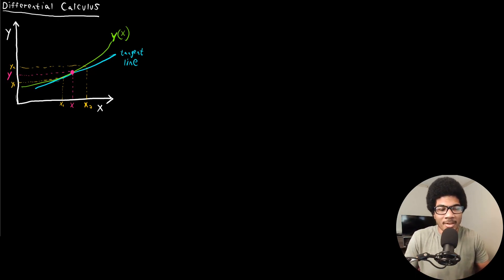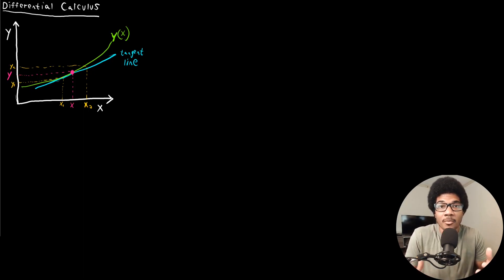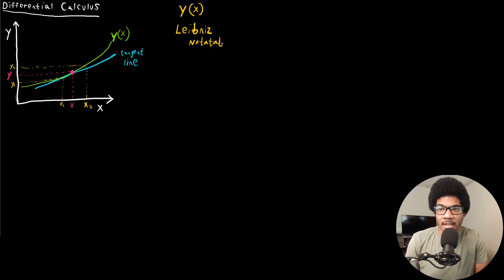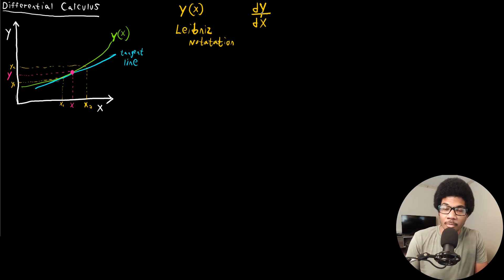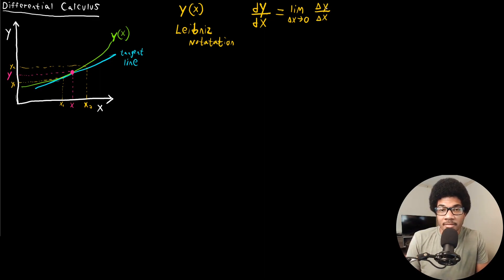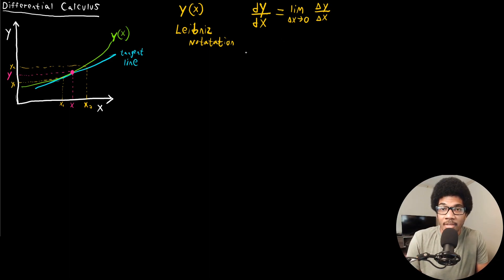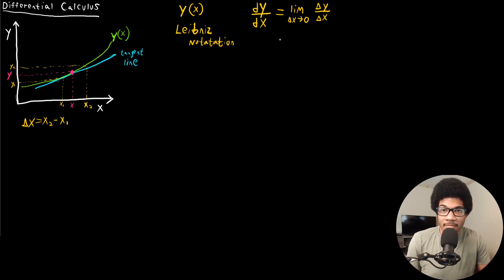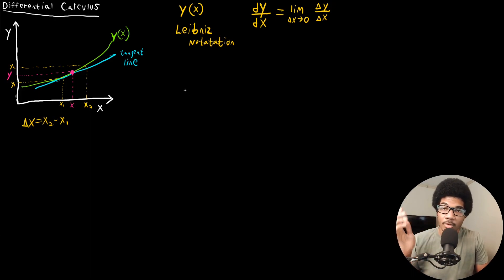Differential Calculus | Physical Chemistry I | 002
Physical Chemistry lecture that reviews key concepts from differential calculus. Topics covered include general Leibniz notation, partial derivatives, and higher-order derivatives.